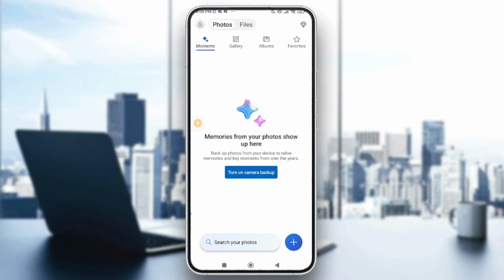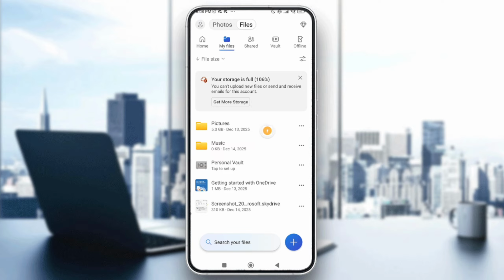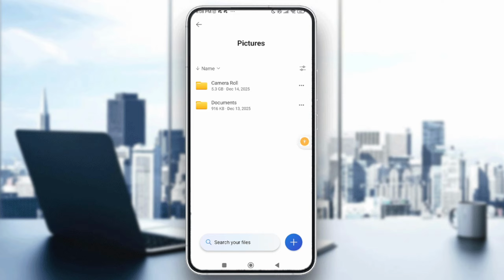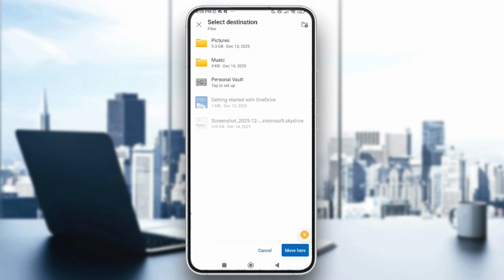How To Fix “File Name Too Long” In OneDrive App ! Tutorial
Today we talk about fix file name too long in onedrive app,how to fix path too long,file too long,file name is too long,file name too long